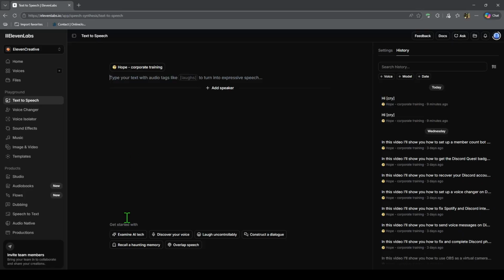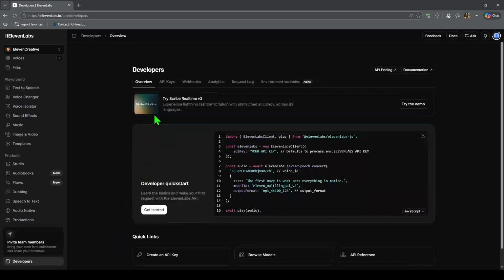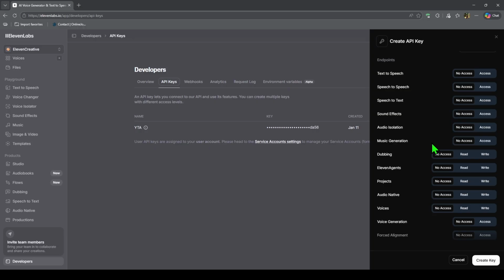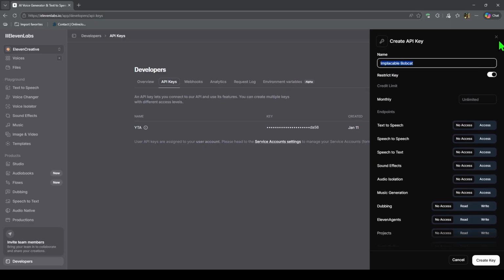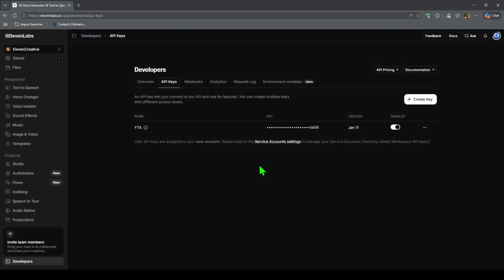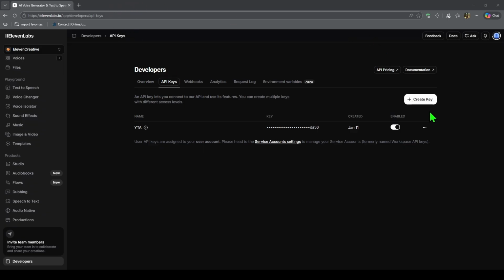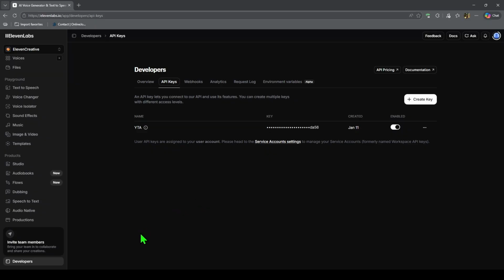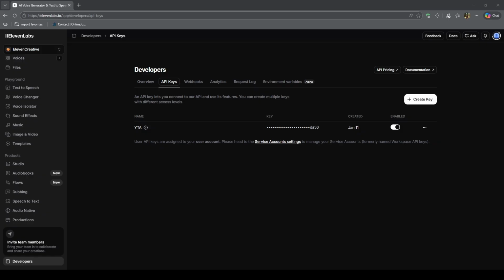Como obter a chave de API da ElevenLabs [Guia Completo 2026]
Neste vídeo, mostrarei passo a passo como obter uma chave de API do ElevenLabs. Você aprenderá onde criá-la e como usá-la com segurança em seus projetos.

Este tutorial do ElevenLabs abordará:
✅ Onde encontrar as chaves de API no painel do ElevenLabs
✅ Como criar uma nova chave de API
✅ Como nomear e gerenciar várias chaves de API
✅ Por que você só pode visualizar a chave completa uma vez
✅ Como armazenar sua chave de API com segurança
✅ Como usar variáveis ​​de ambiente (ELEVENLABS_API_KEY)
✅ Como autenticar solicitações com o cabeçalho xi-api-key
✅ Como funcionam as permissões e restrições da chave de API
✅ Como definir limites e cotas de uso
✅ Melhores práticas para manter sua chave segura
✅ O que fazer se sua chave de API for exposta

Ao final deste vídeo, você saberá como criar e usar uma chave de API do ElevenLabs com segurança.

✅ Se você está procurando um tutorial sobre chaves de API da ElevenLabs, como usar a API da ElevenLabs ou a configuração de desenvolvedor da ElevenLabs, este vídeo é para você.

Usar chaves de API corretamente é essencial para criar aplicativos de voz com IA seguros e confiáveis.